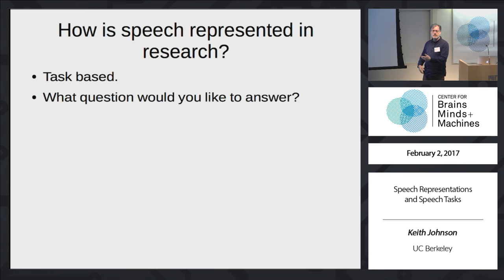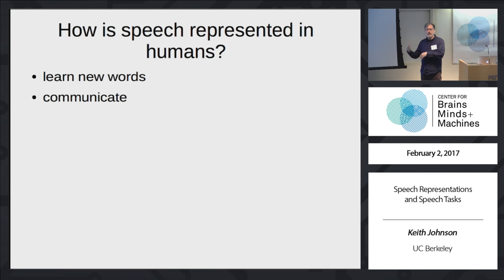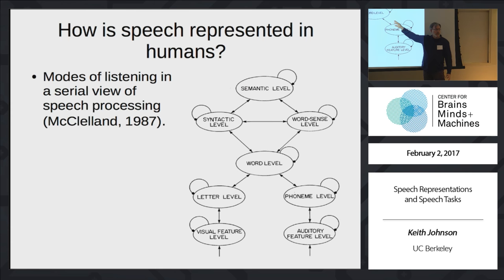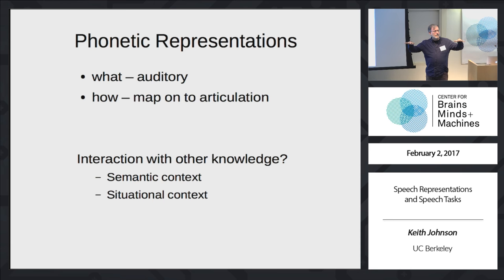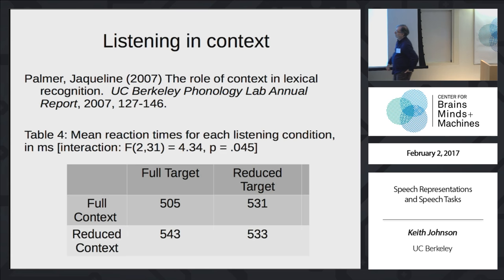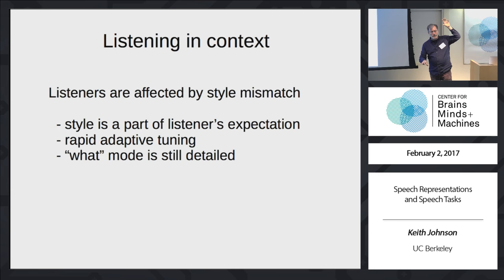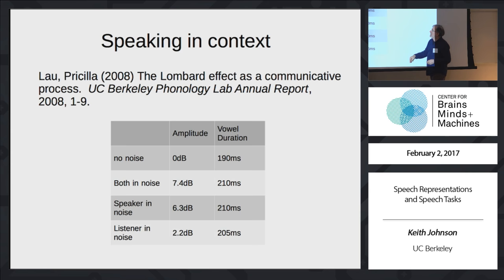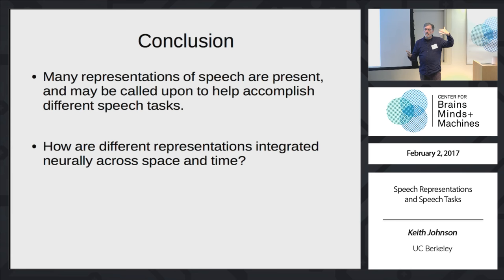Speech Representations and Speech Tasks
Keith Johnson, UC Berkeley

Abstract: At one point in my research career I was interested in finding “the” representation of speech. But clearly, there is no one level of speech representation. Researchers find it useful to represent speech in a variety of ways.  Linguists and phoneticians use phonemes, distinctive features, gestures, and locus equations. Engineers use MFCCs, triphones, and delta features. Psychoacousticians use STRFs, and modulation spectra. This is all well and good for analysts - we have different speech tasks, need to find answers to different kinds of questions, so naturally we will use different ways to represent speech.  But, do listeners also also have different tasks to accomplish with speech, and are these different tasks accomplished by reference to different representations? The answer is yes. This talk will discuss some of the speech tasks that listeners face, and the evidence that listeners use different representations in support  of these tasks.